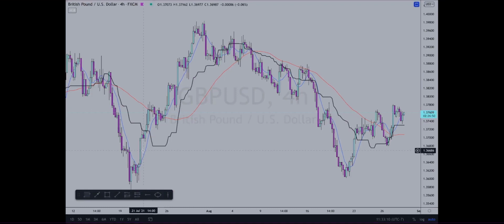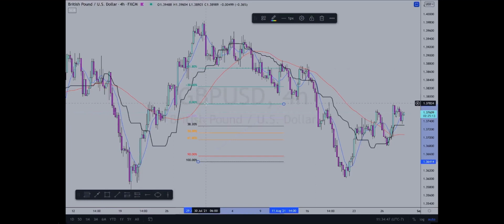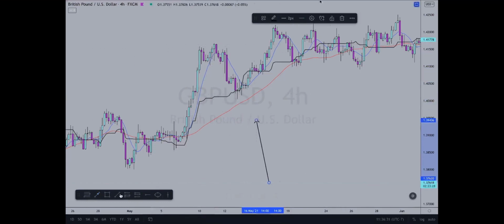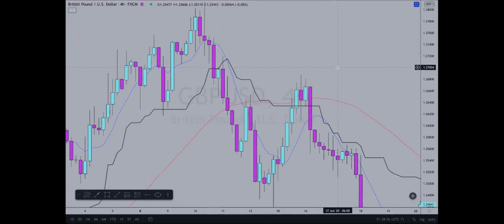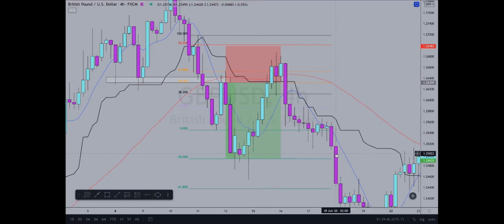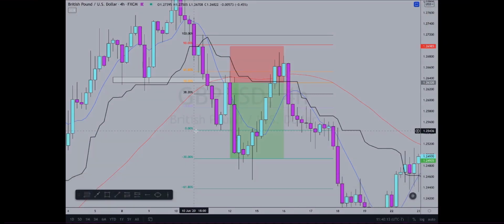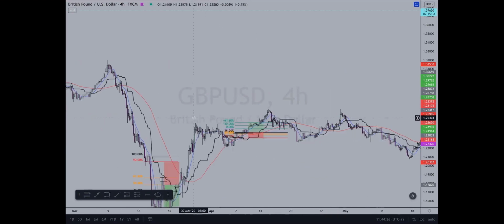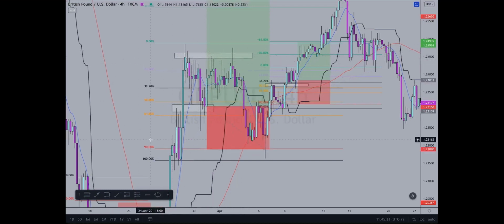MAMBA FX TRADING STRATEGY - pt.4